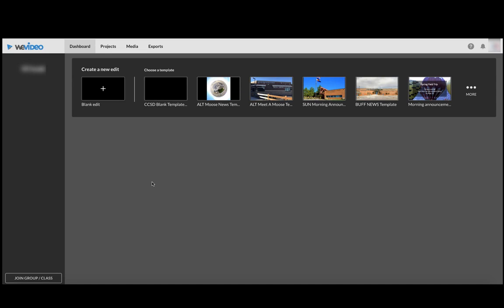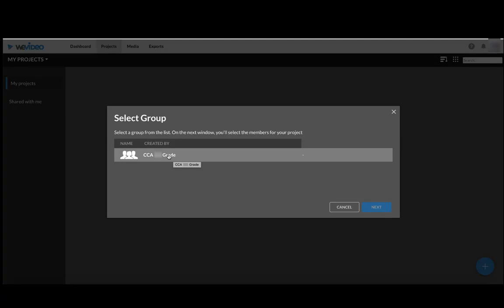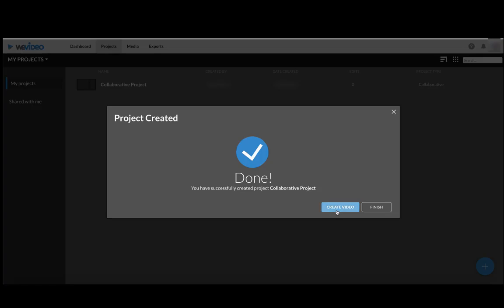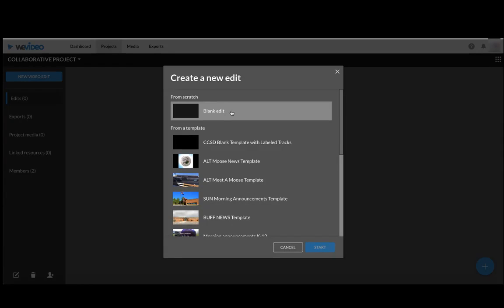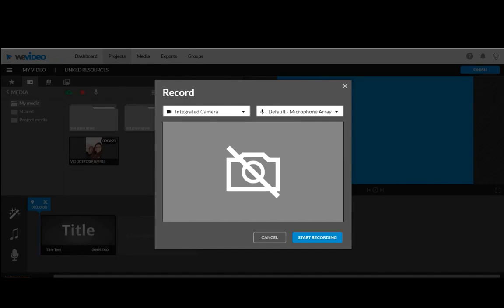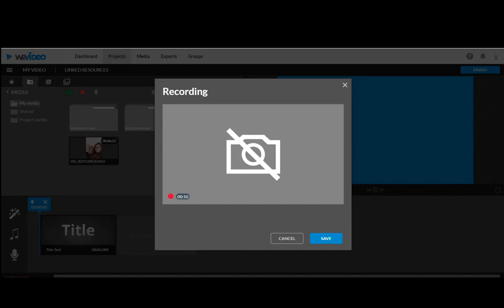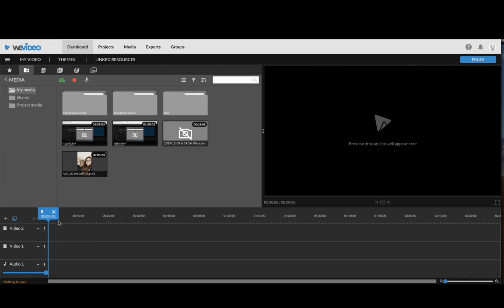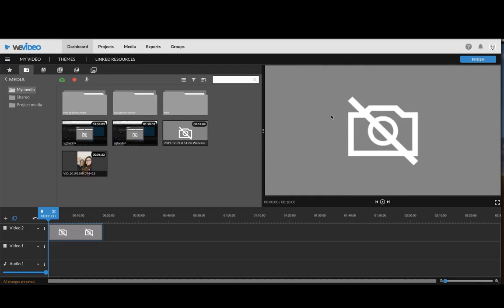Creating WeVideo CCA Student Collaborative Project